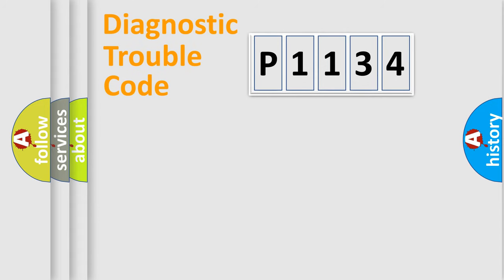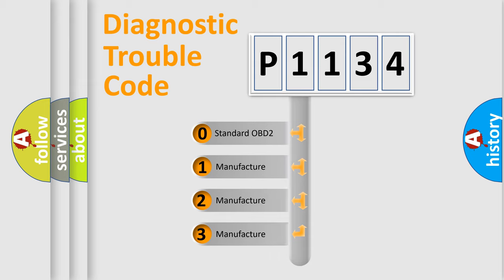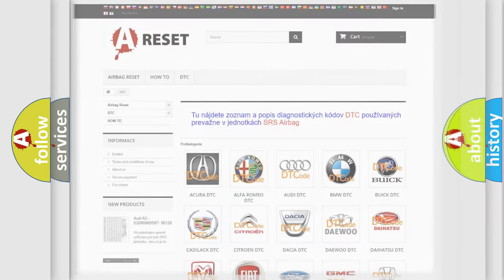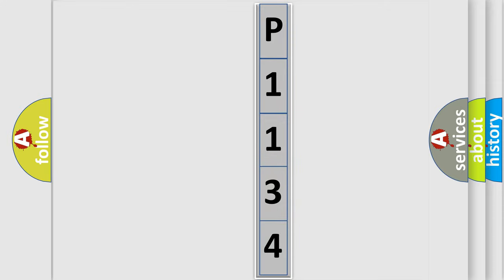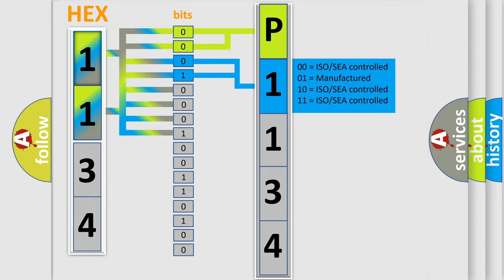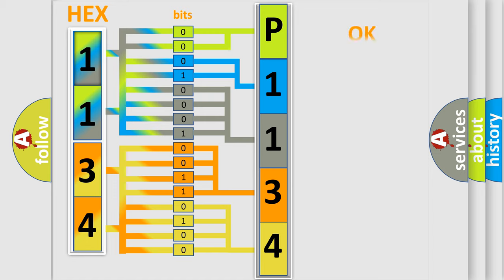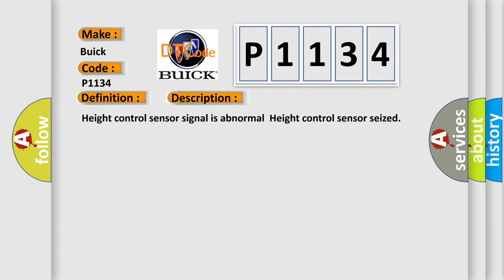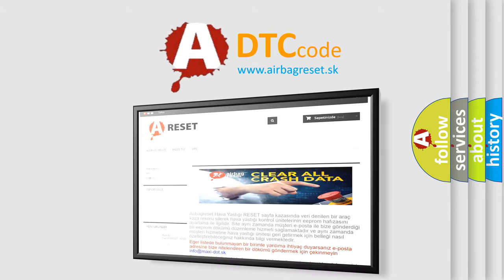DTC Buick P1134 Short Explanation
Contents:
0:21 Basic DTC analysis according to OBD2 protocol standard.
1:48 Insight into programming
2:58 A diagnostically understandable description of the Diagnostic Trouble Code
3:05 Basic error definition

Make:
Buick
Code:
P1134
Definition:
Vehicle Height Sensor Failure
Description:
Height control sensor signal is abnormalHeight control sensor seized
Cause:
 Harness or connector Rear height control sensor sub-assembly RH Parking assist ECU